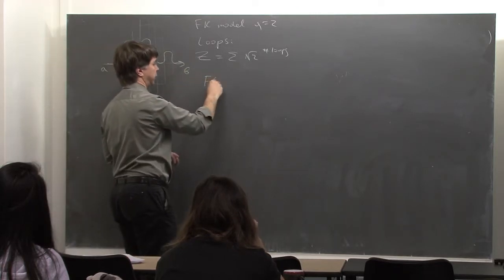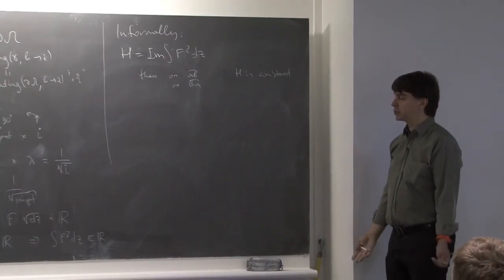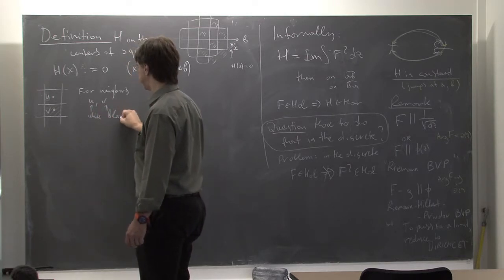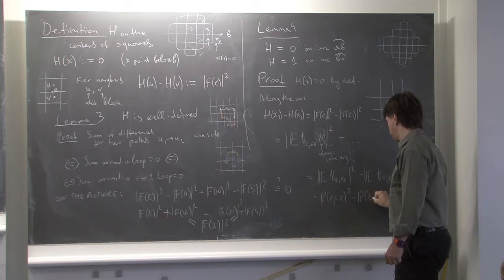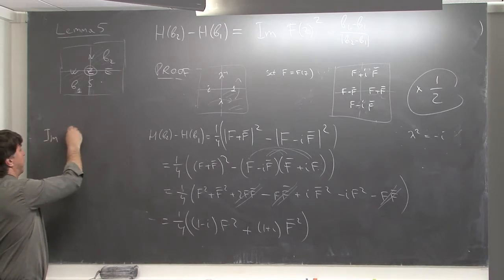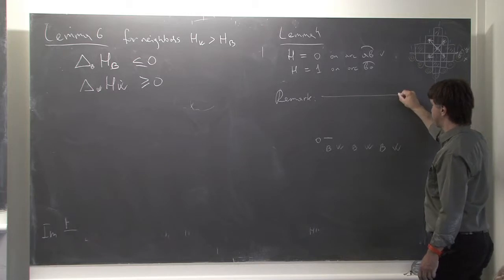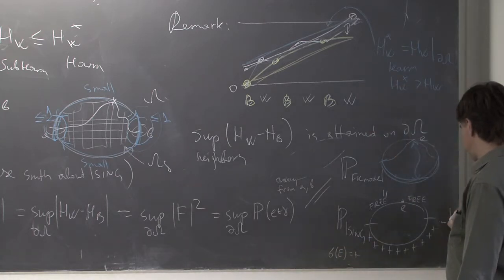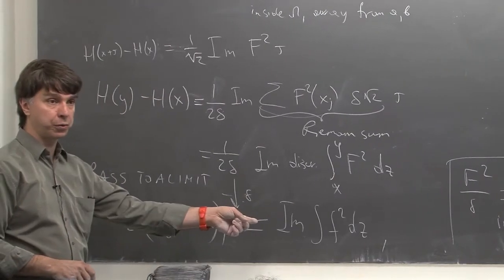NCCR SwissMAP - Conformal invariance of lattice models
Conformal invariance of lattice models by Smirnov Stanislav (14 May 2016)